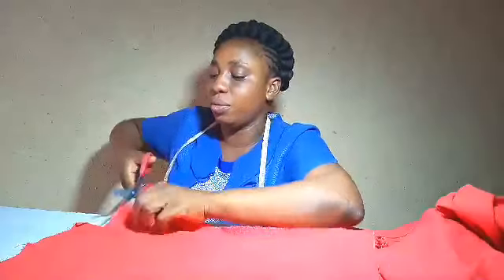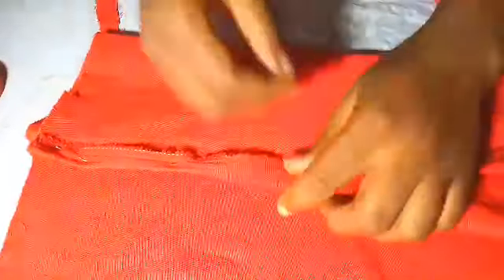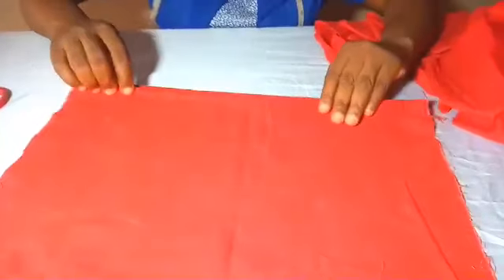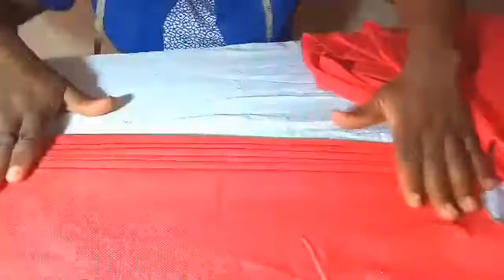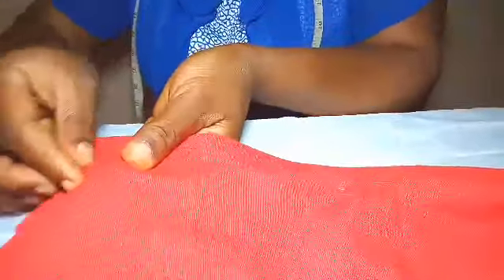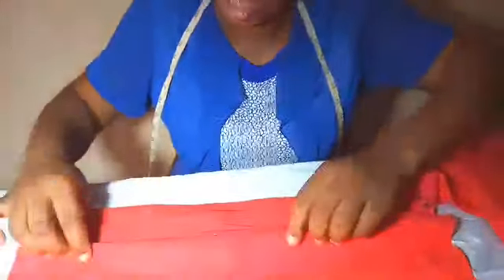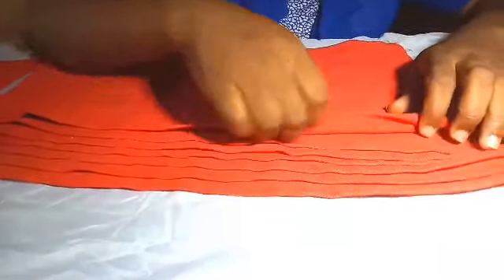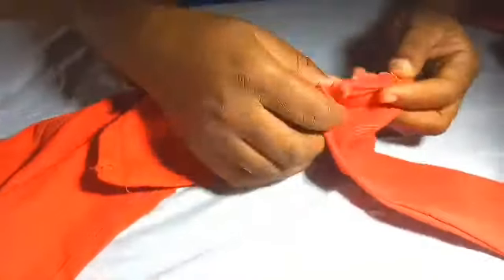How to make autogele base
Materials needed
* Chinos material
* Tape rule
*Needle and thread / sewing machine
* Office Pins